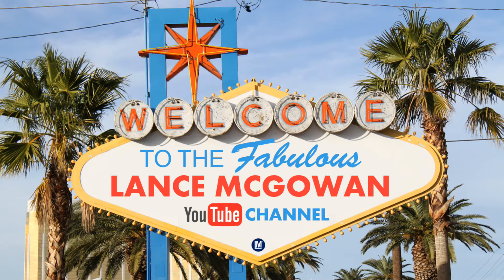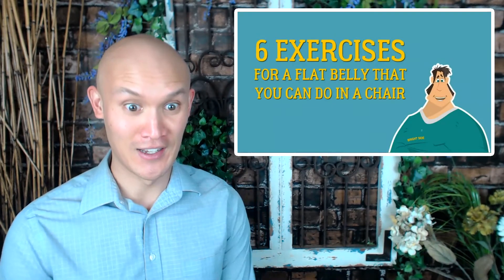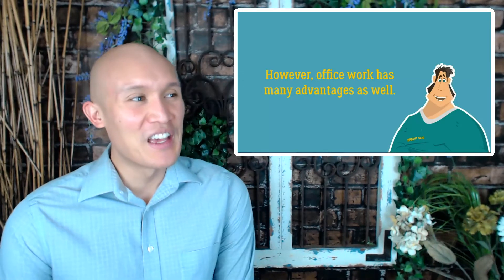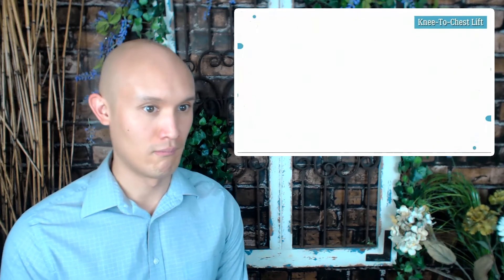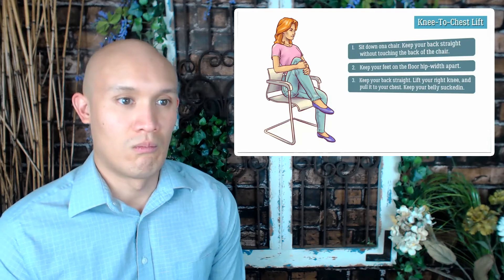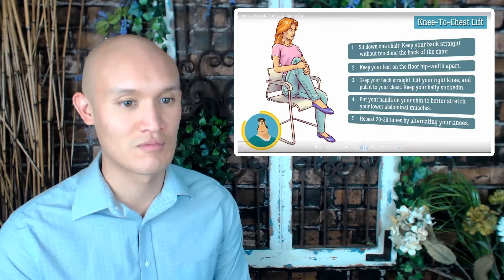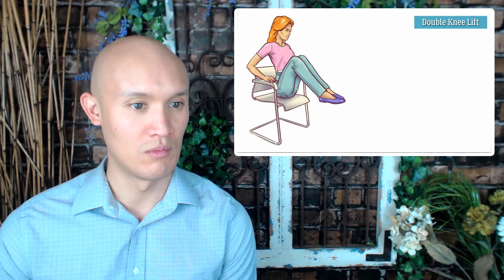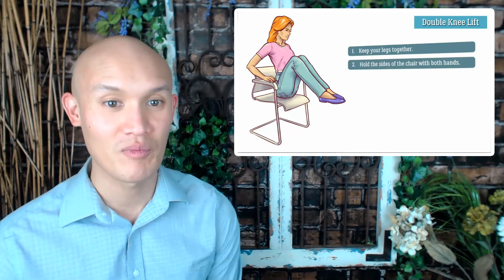6 Exercises for a Flat Belly That You Can Do in a Chair | Reaction Video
30 DAY GUIDE TO REDUCING STRESS AT WORK

Quick Overview:
Is it possible to get a flat belly with just some simple leg exercises that you can do at your chair at work or home? Seem too good to be true? Well, let's see if it is!

30 DAY GUIDE TO REDUCING STRESS AT WORK